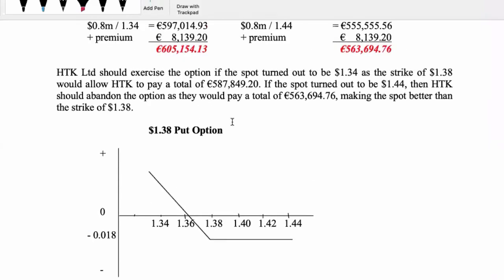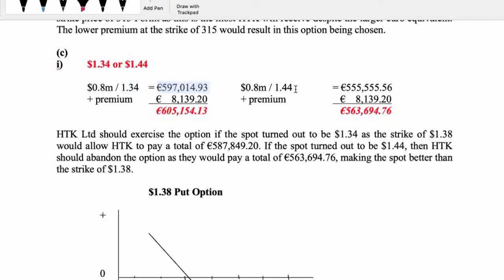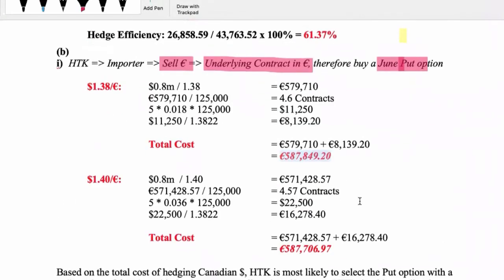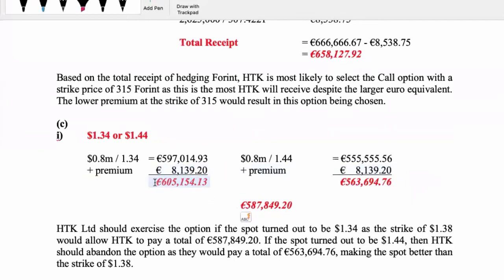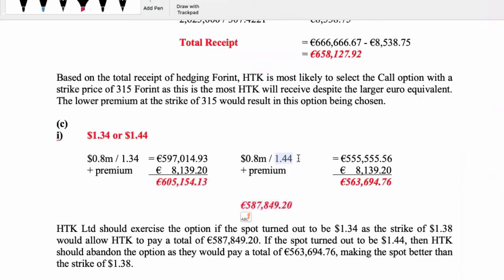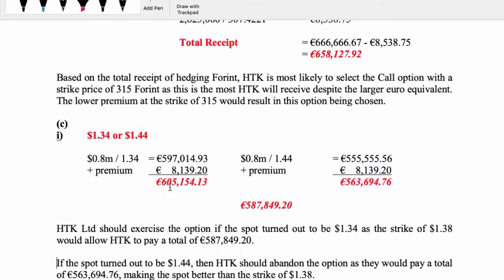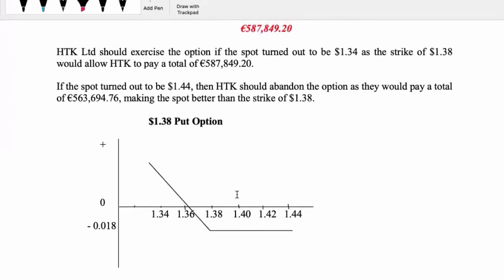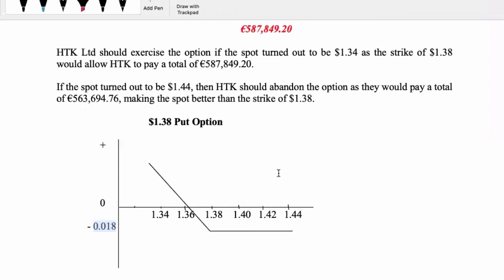How to Create the Profit Profile for a Buyer of an Exchange Rate Put Option (Indirect) Part 4 of 4